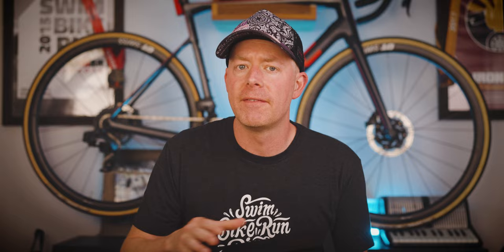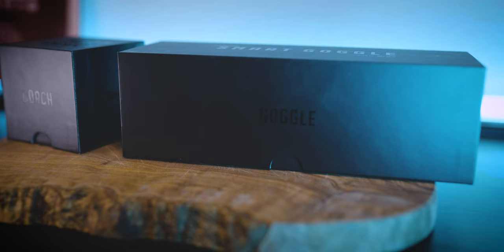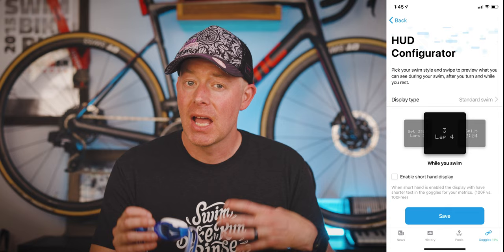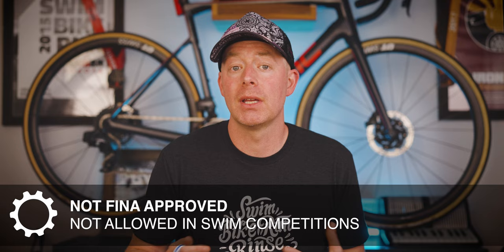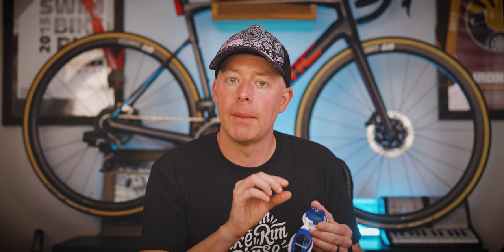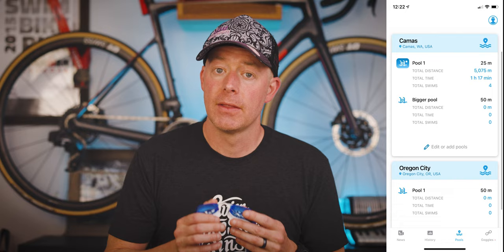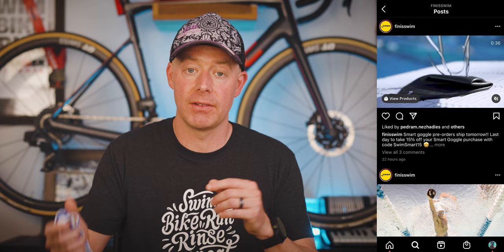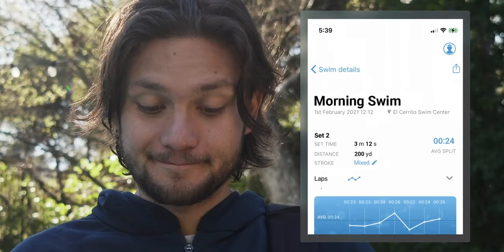Finis Smart Goggles Review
Today we're reviewing a brand new smart goggle from Finis.  Simply called the Smart Goggle, these goggles have a heads up display system so you can see your splits, total time and additional metrics based what you've selected in the mobile application.

Save 10% on these goggles with code: MattLeGrandSG over on the Finis

North American residence only.  Winners announced the next Monday.  Best of luck to all!